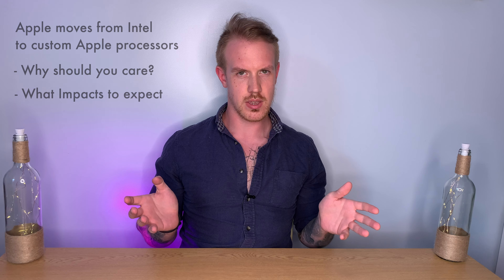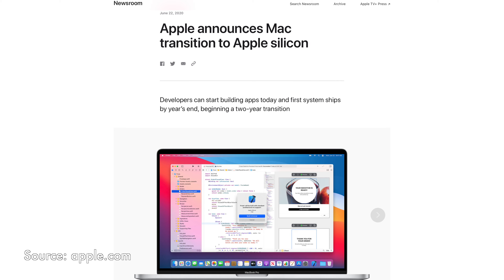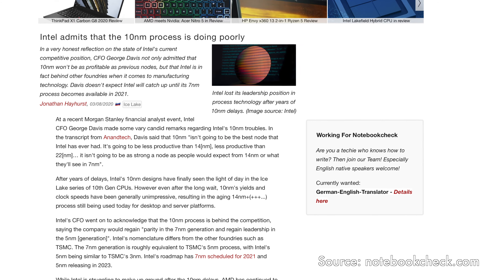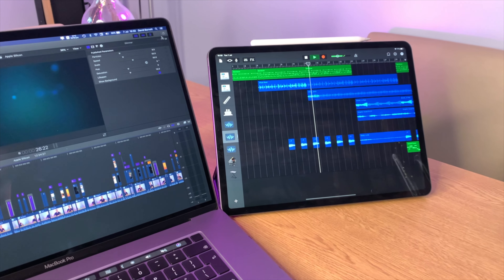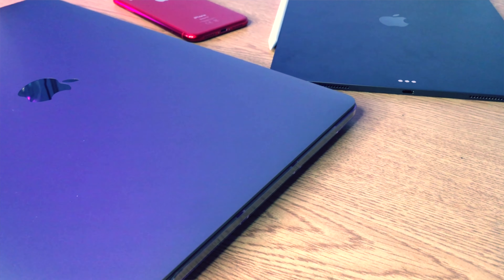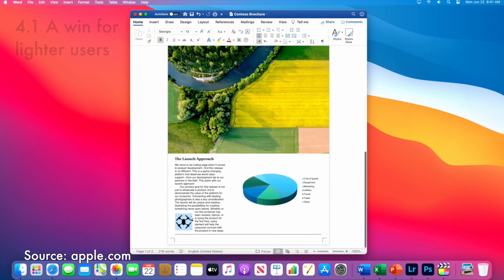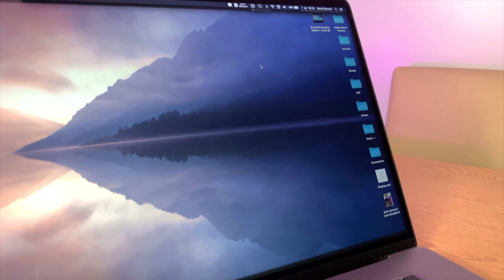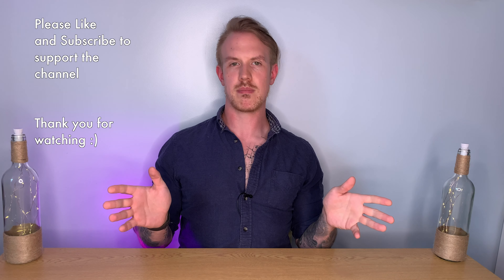Apple Leaves Intel: What is Apple Silicon and What Does it Mean?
Discussion and analysis of the recent announcement that Apple will be using their own custom processors (Apple Silicon) instead of Intel chips in their future Macs. Apple silicon: explained!

We answer the key questions:
What is Apple silicon?
Why is Apple leaving Intel?
Will Apple silicon be faster than Intel chips?
Will Apple silicon be cooler than Intel?
what did we learn from WWDC2020?
Will Apple silicon Macs be cheaper than Intel Macs?
What are the benefits of these new Apple CPUs?
Will we see more Mac software on iOS devices - Logic Pro X on iPad or Final Cut on iPad?
Why is Apple moving to ARM architecture?

We look at the reasons for this transition:
Apple silicon chips getting faster and faster performance
Apple silicon chips running cooler with high performance
Apple chips in iPhones and iPads benchmarking and performing better than much more expensive Intel chips
Apple controlling its own supply chain and the timing of product launches
Apple being able to make thinner and lighter devices
Apple (maybe) being able to make cheaper devices
And more!